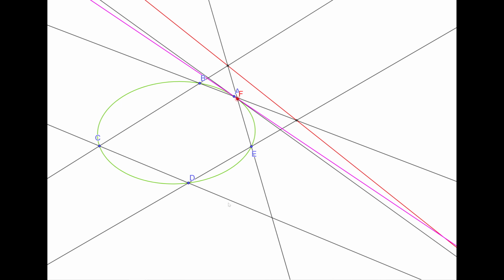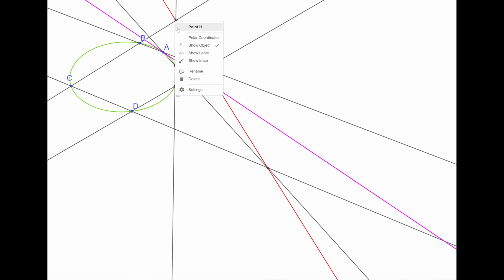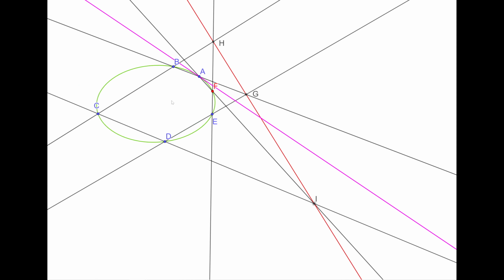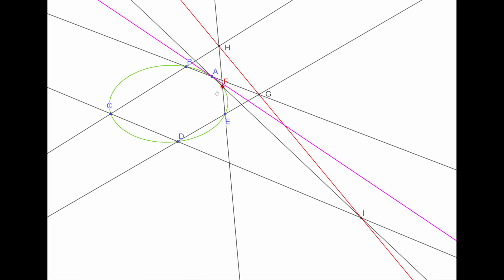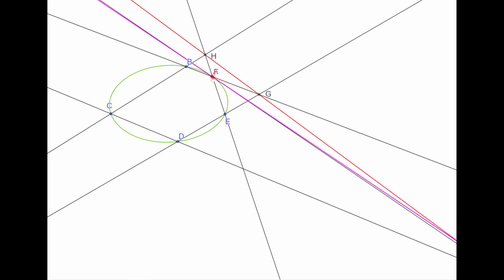Pascal's Theorem V: drawing the tangent to a 5-pt conic at a given point on the conic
The video shows an easy method to draw a tangent to any given point on a conic specified by five points.